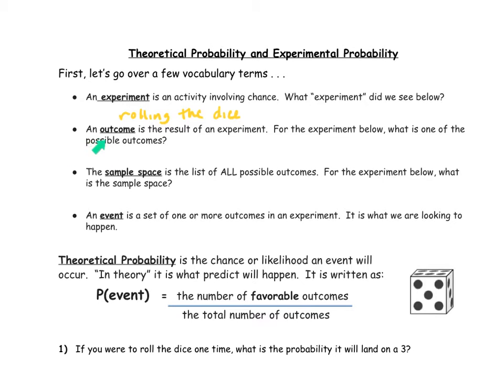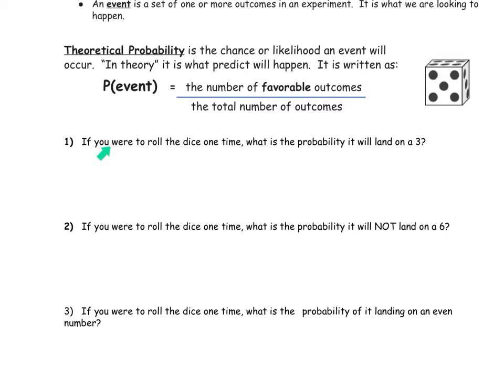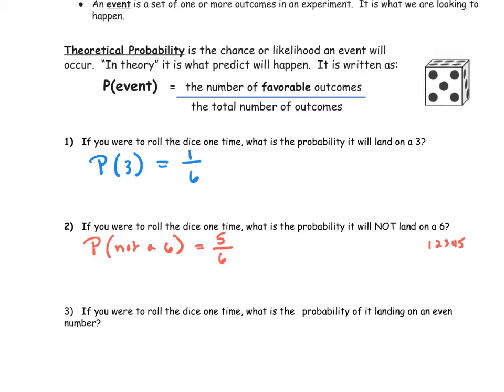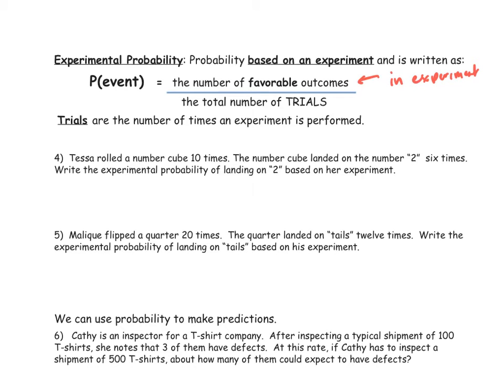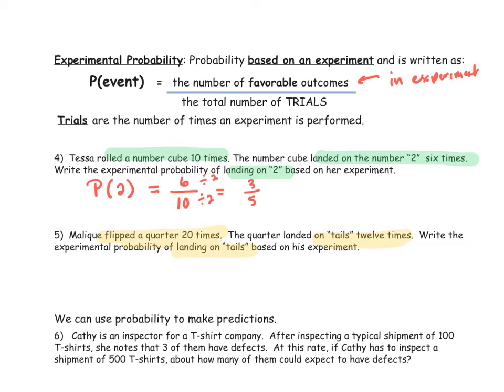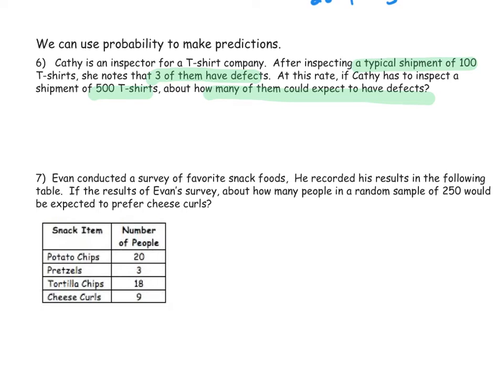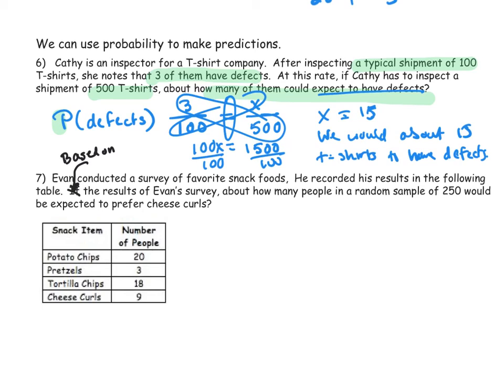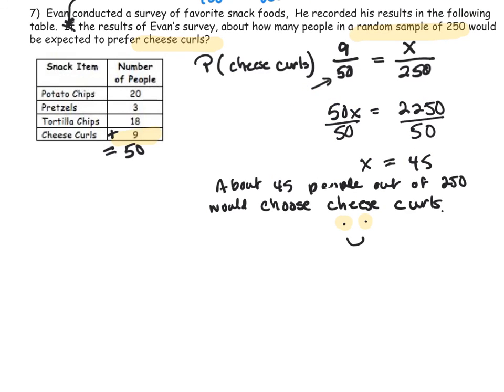Theorectical & Expermental Probability